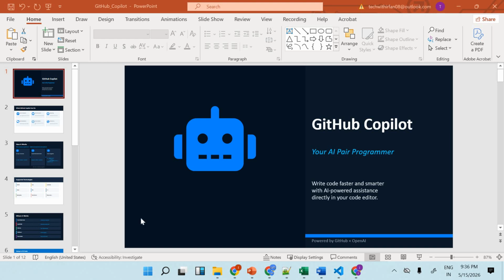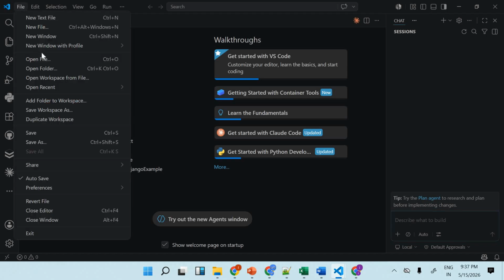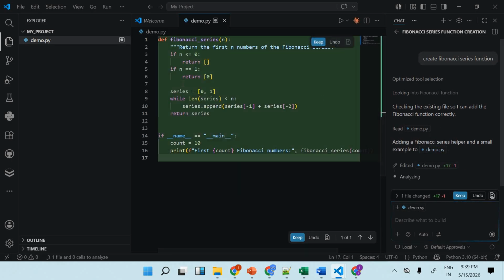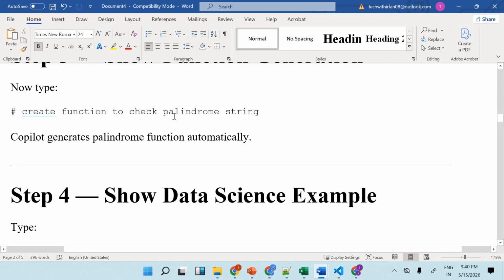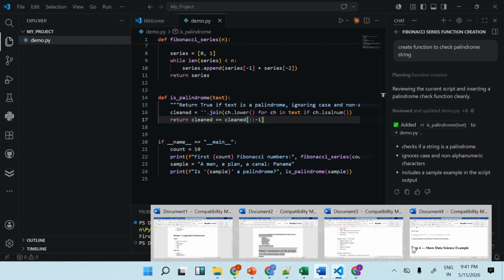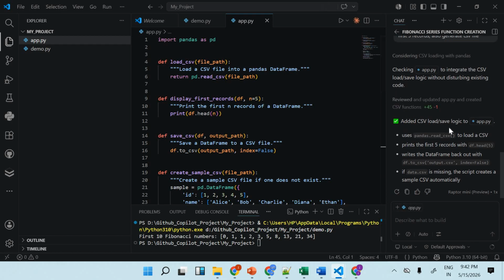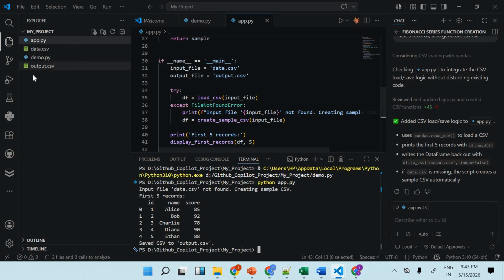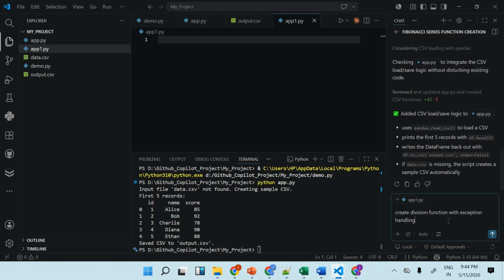Python Coding with GitHub Copilot | AI Coding Assistant Tutorial- Lecture-2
In this video, you will learn how to use GitHub Copilot for Python coding inside VS Code. This tutorial covers installation, configuration, AI-powered code suggestions, auto-completion, and real-time coding demonstrations.

Topics Covered:
✔ What is GitHub Copilot
✔ Install GitHub Copilot in VS Code
✔ Configure GitHub Copilot
✔ Python Coding with AI Assistance
✔ AI Code Suggestions & Auto Completion
✔ Generate Python Functions Automatically
✔ Real-Time Coding Demo
✔ Best Practices for Using Copilot
✔ Improve Coding Productivity

What You Will Learn:

Faster Python development
AI-assisted coding
Smart code completion
Writing clean code with AI
Productivity improvement using GitHub Copilot

Technologies Used:

Python
GitHub Copilot
VS Code

This tutorial is perfect for:

Python Beginners
Software Developers
Data Science Students
AI/ML Learners

Python, Generative AI, Machine Learning, FastAPI, LangChain, AI Agents, VS Code, and Developer Productivity Tools.

Python coding with GitHub Copilot
GitHub Copilot Python tutorial
GitHub Copilot VS Code
GitHub Copilot setup
Python with AI
VS Code tutorial
AI code completion
GitHub Copilot beginner guide
Python developer tools
Coding with AI
GitHub Copilot demo
Visual Studio Code
Python automation
Learn Python
AI programming tools
GitHub Copilot explained
Boost coding productivity
Generative AI coding